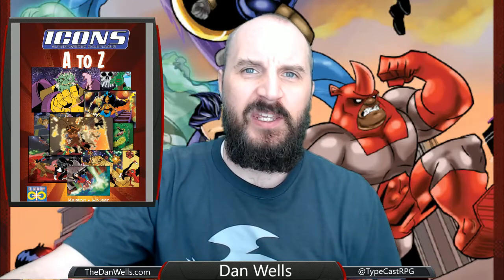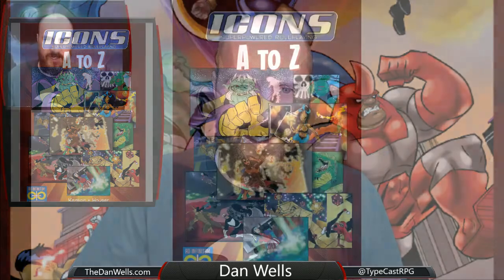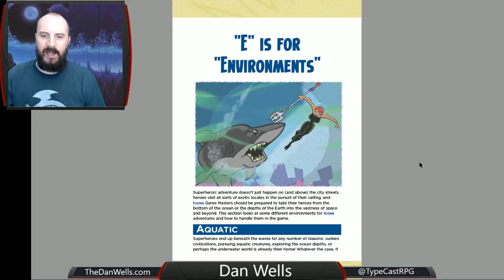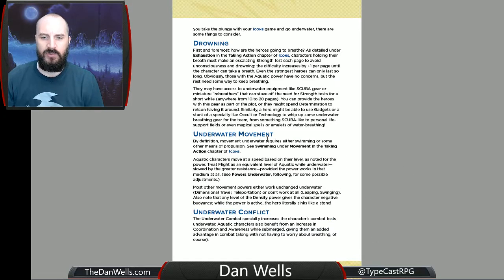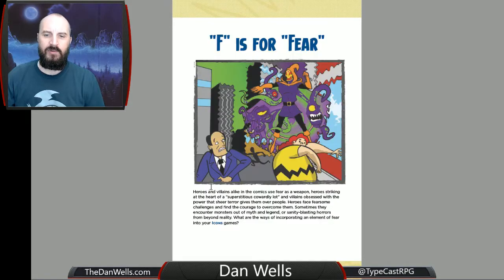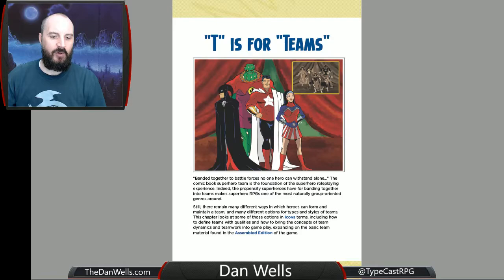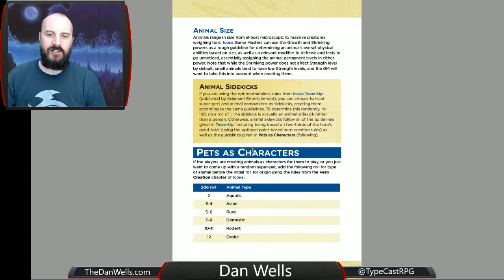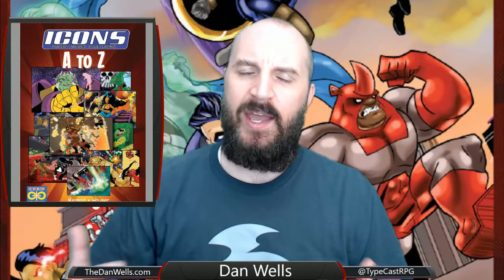Dan Reviews: ICONS - A to Z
Short and sweet: a perfect little supplement to the ICONS superhero RPG, adding a ton of modular rules that you can pick and choose to help tell your story.